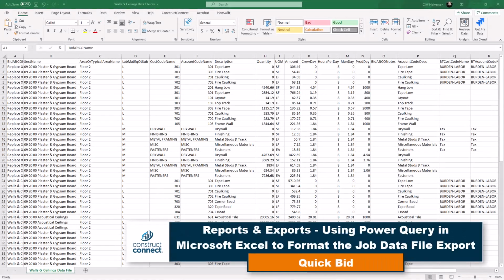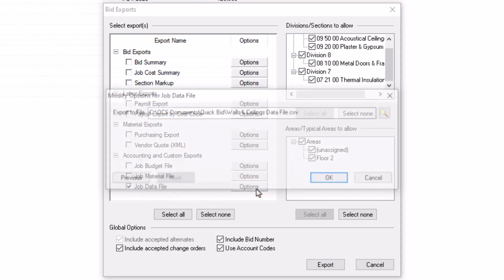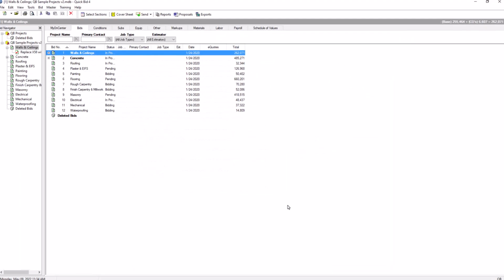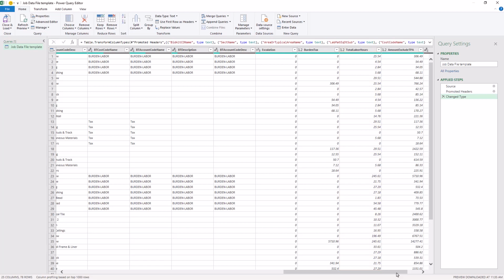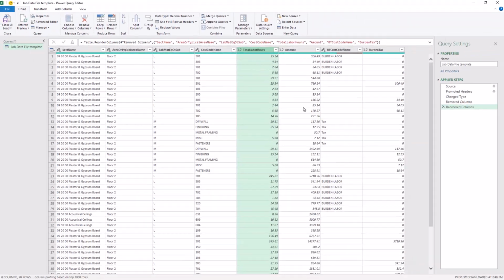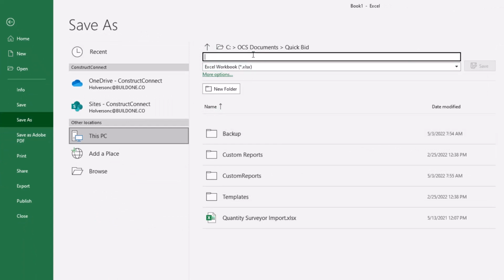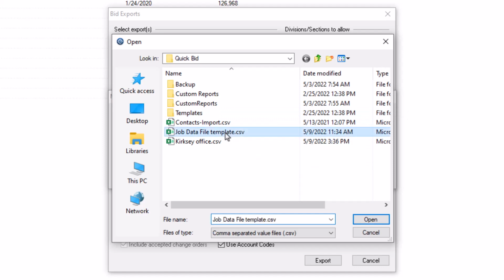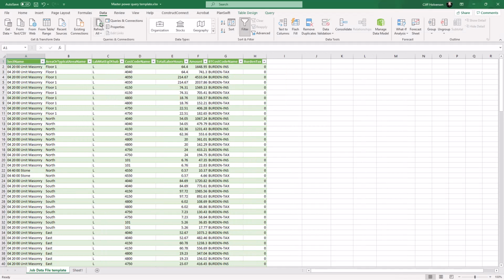Quick Bid - Bid Exports - Power Query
In this video, learn how to streamline Quick Bid's Job Data File export formatting using Microsoft Excel's Power Query feature. Export bid data to a template, customize it in Excel using Power Query to remove unnecessary columns and rearrange data, and then save it as a master document for future use. Refresh the data from the new bid, export it, and save it in CSV format for compatibility with your accounting software.